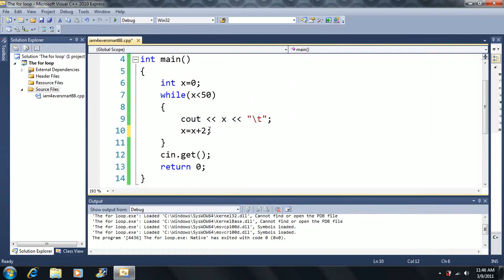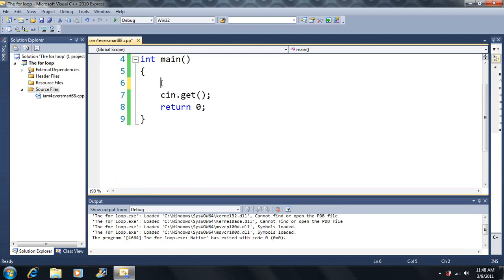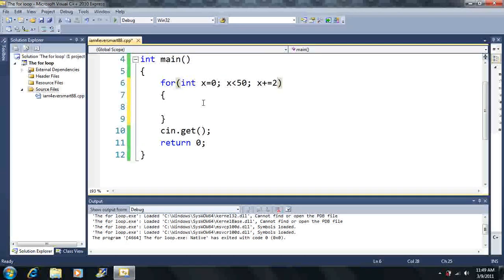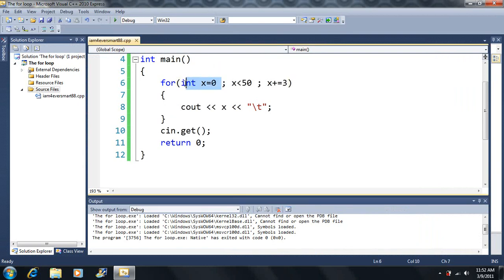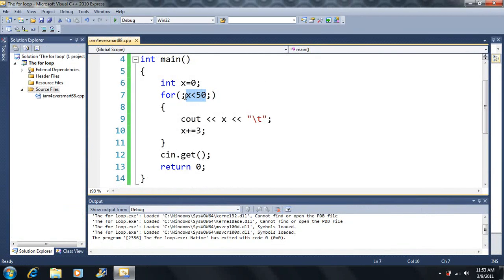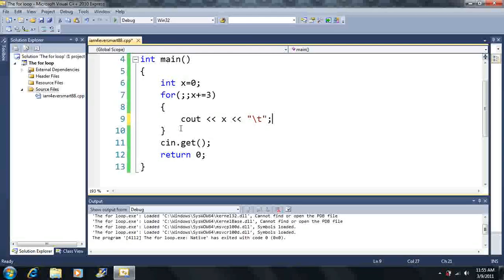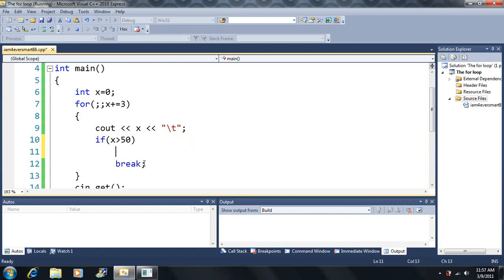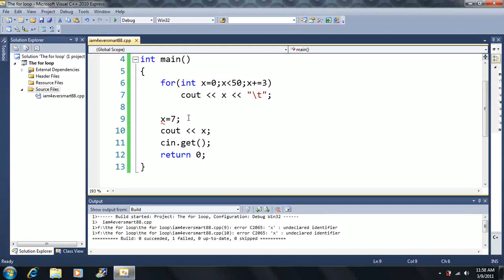Lesson 30: The for loop. Beginning Programming with Visual Studio C++ 2010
Introducing the "fancy while loop" aka the for loop will be explained in this video